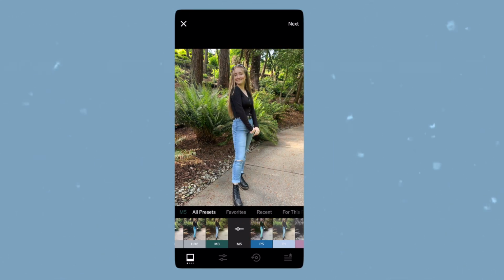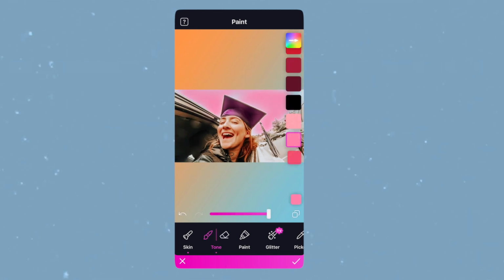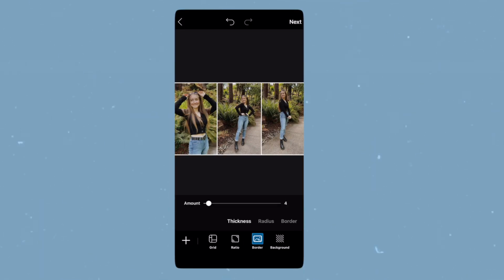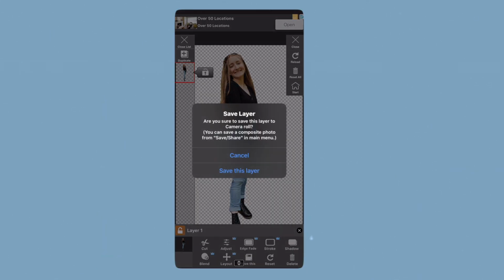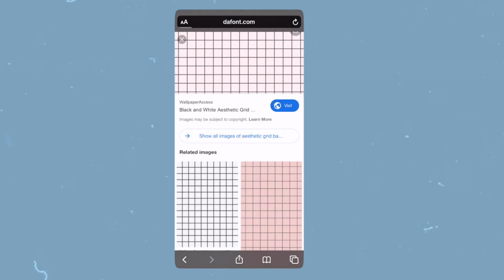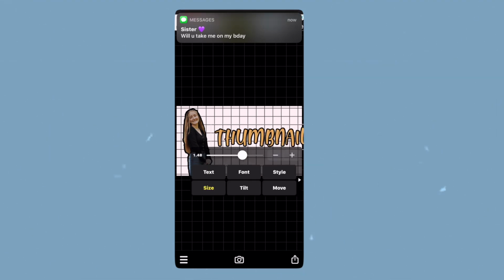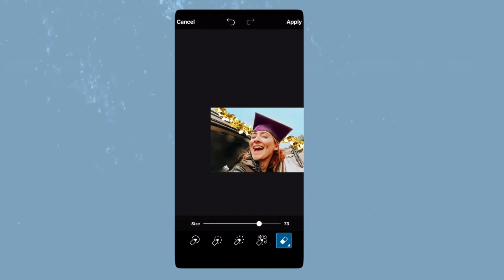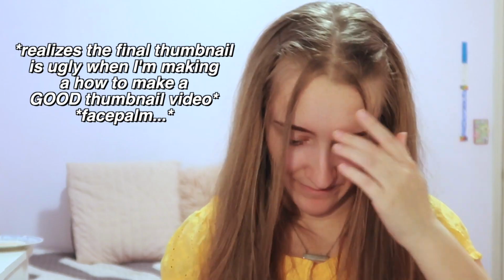How To Make A Thumbnail for FREE on your iPHONE (aesthetic and easy)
Hey guys! Thumbnails are crucial to any video, so in this video I'm informing you on the easiest and best way to make them right on your PHONE (for free!!) If you have any further questions on anything I haven't addressed, feel free to leave a comment or DM on instagram and I will be SURE to reply :) Hope y'all enjoy!!
xoxo,
D ♥

Age: 18 years old + Highschool Senior
Camera: Canon G7x Mark II
Editing software: Final Cut Pro x